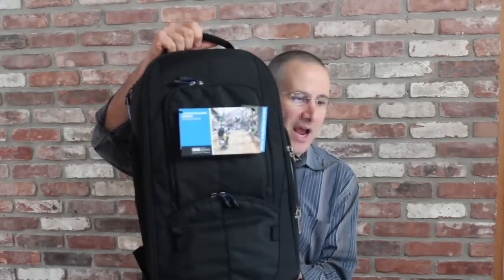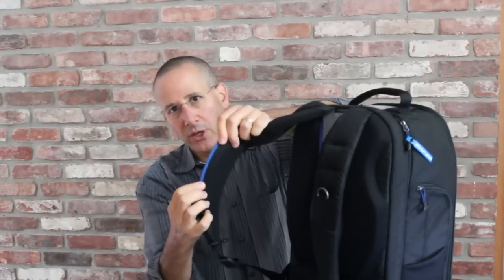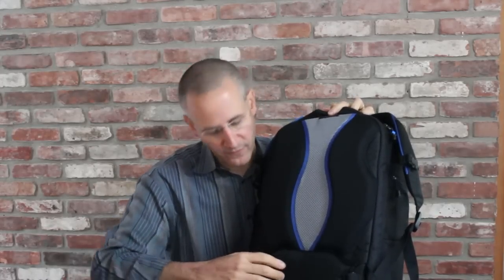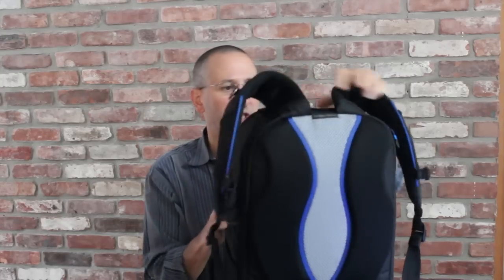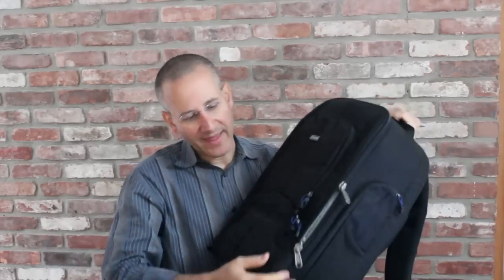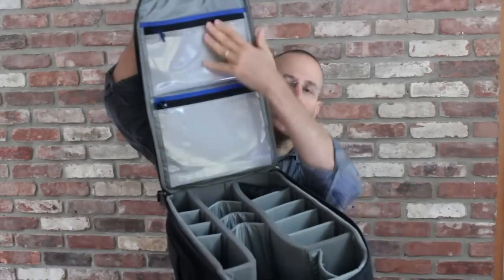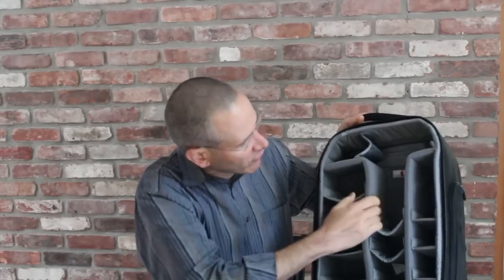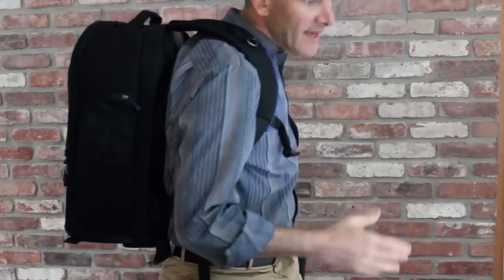ThinkTank Photo Street Walker HardDrive Backpack, a Gear Diary Video Look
If you want to carry your camera gear AND a 15" laptop the Think Tank Street Walker HardDrive Backpack may be for you. Sure, it is a big backpack but it is well-made, holds a ton of gear and it is comfortable to wear. Plus, it comes from a company that really knows photography and has built the backpack with an eye toward making it both protective and usable. Here's a video look.